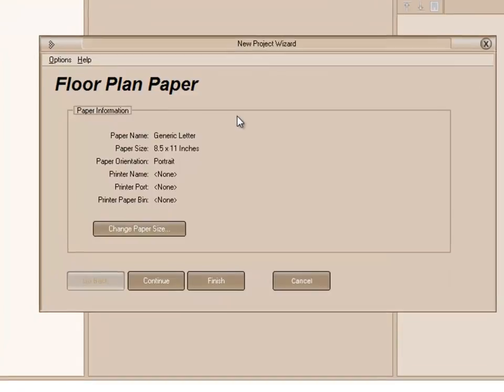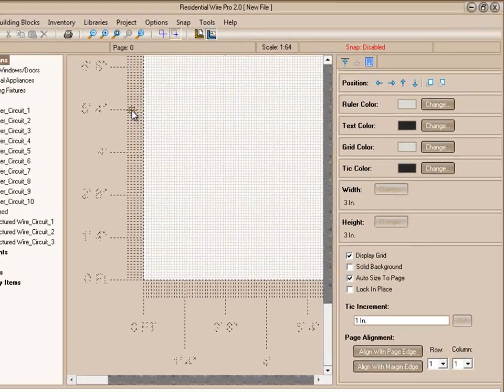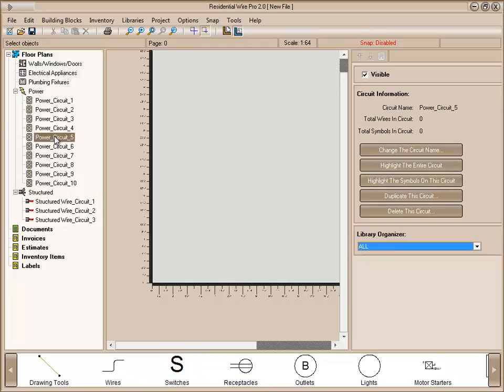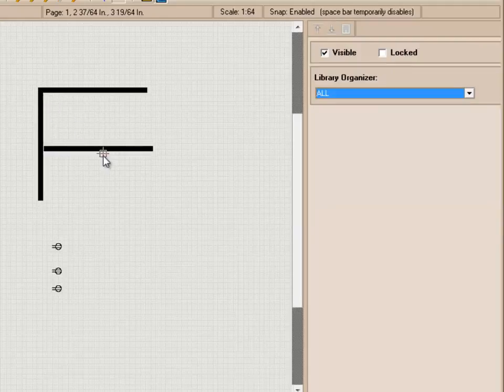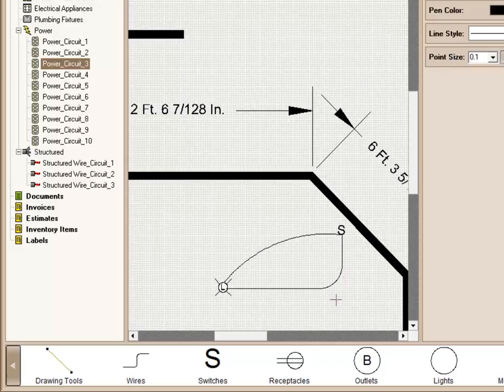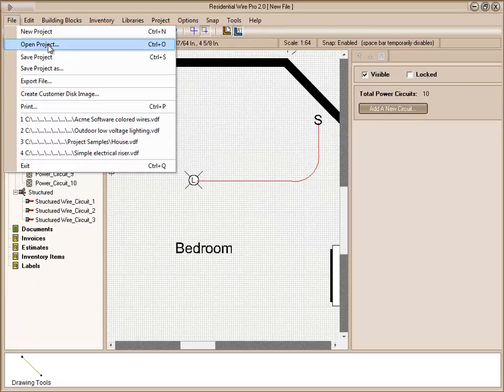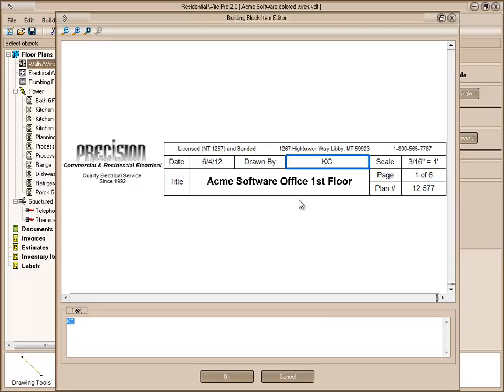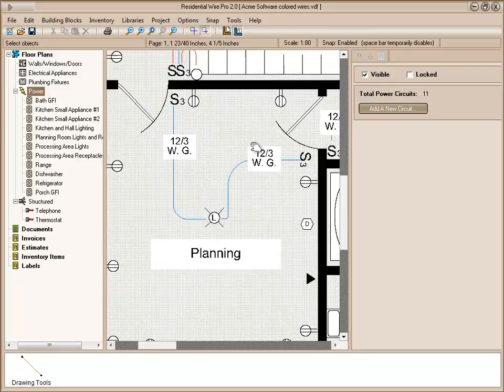Residential Wire Pro v2.0 - Introduction Video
Introduction to the RWP version 2.0